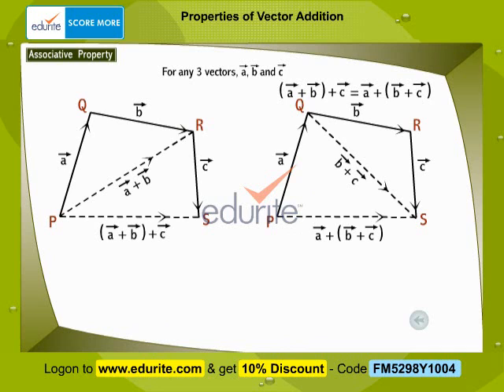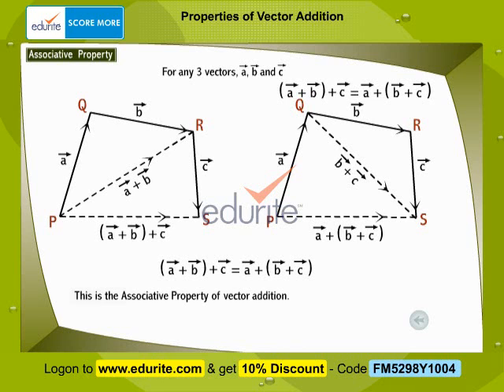Properties of Vector Addition